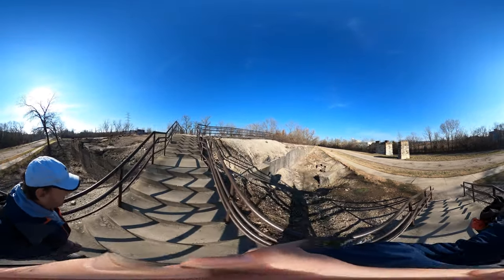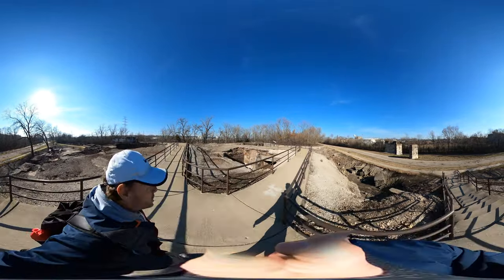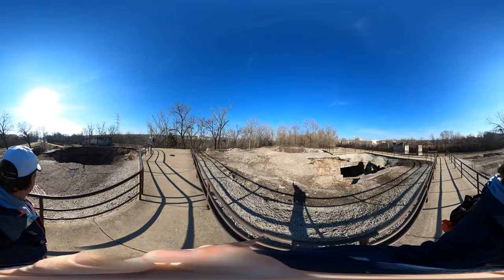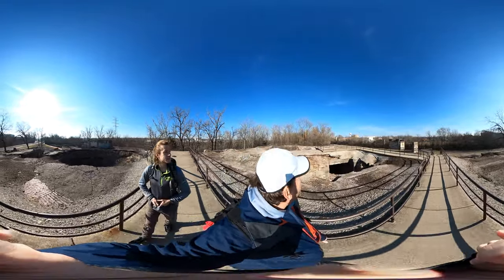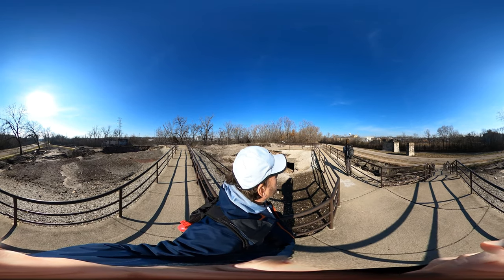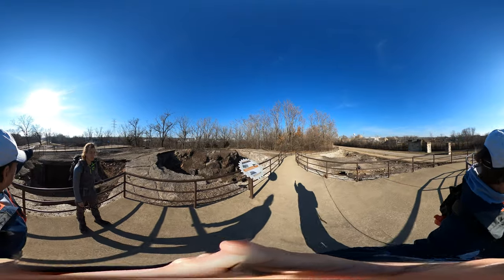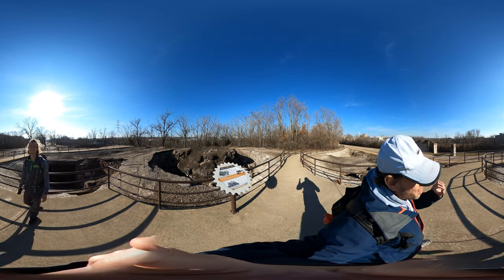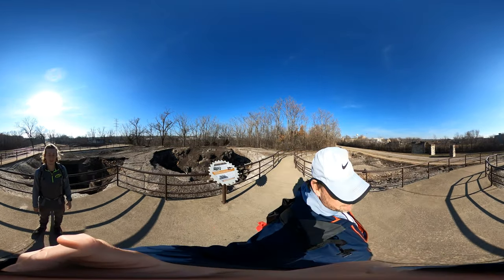Joliet Iron Works, Joliet IL - Joliet History Hike (Hike360° VR Video)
We averaged less than 1 mile per hour on this hike due to our interests in learning the history of the site. We have no experience with this topic.